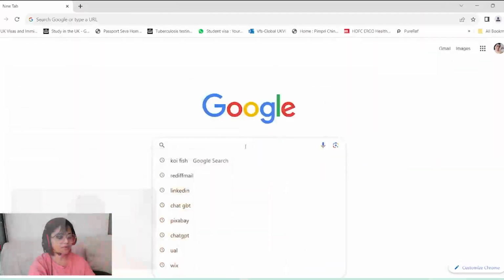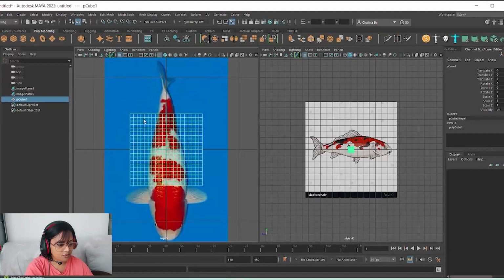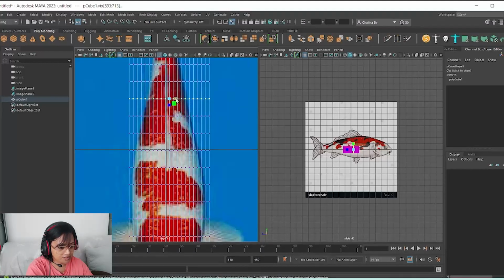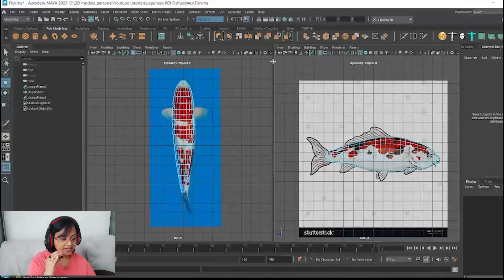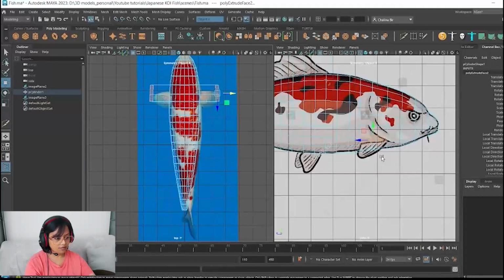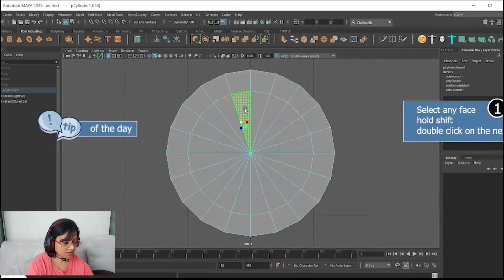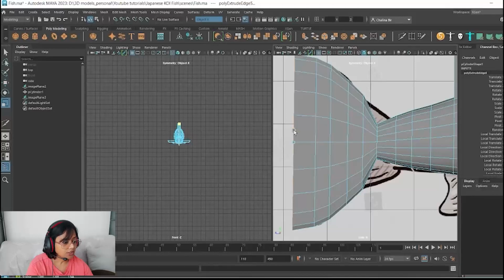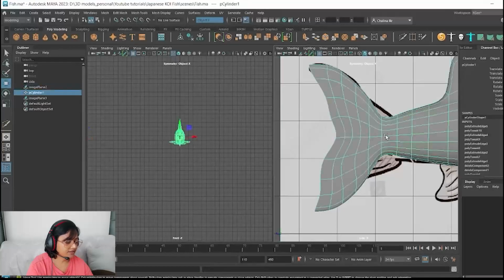3D Fish model in MAYA - Part 1- importing & setting up Reference image in Maya for modelling.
Learn how to import and set up reference images in Autodesk Maya for creating a realistic 3D fish model in this beginner-friendly tutorial. 🐟

This is Part 1 of a step-by-step 3D modeling series where we begin by preparing our workspace, importing front and side reference images, aligning them correctly, and setting up the scene for clean polygon modeling.

If you're interested in 3D character modeling, animal modeling, game assets, or animation-ready meshes, this series will guide you from reference setup to final model.

In this video, you will learn:
✔ How to import reference images in Maya
✔ How to place images on image planes
✔ How to align front & side views correctly
✔ Scene setup for accurate modeling
✔ Tips for clean modeling workflow

Perfect for beginners, students, and aspiring 3D artists who want to build strong fundamentals in Maya.